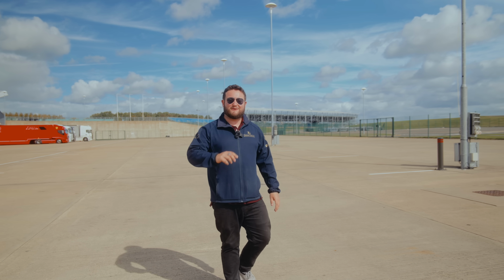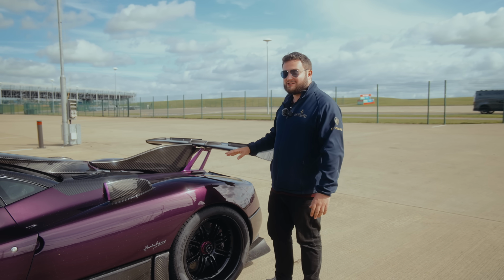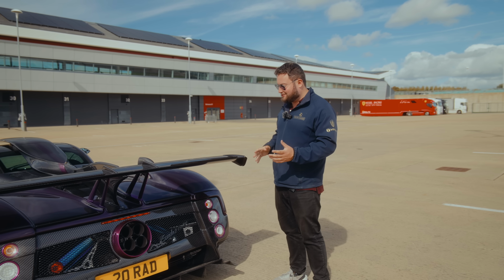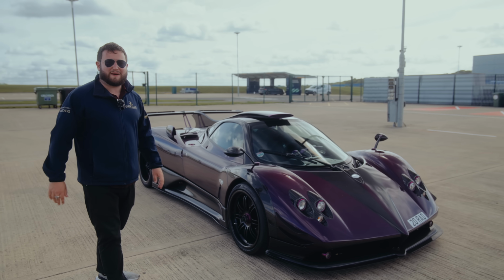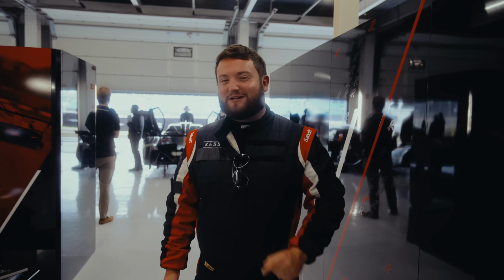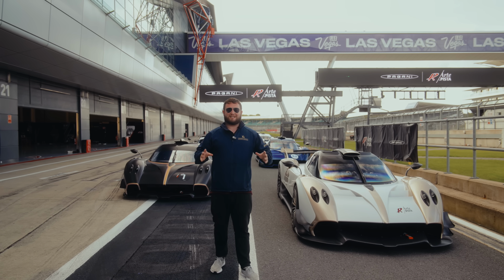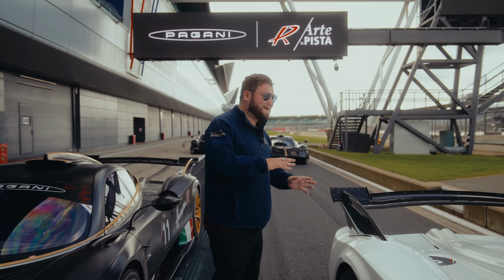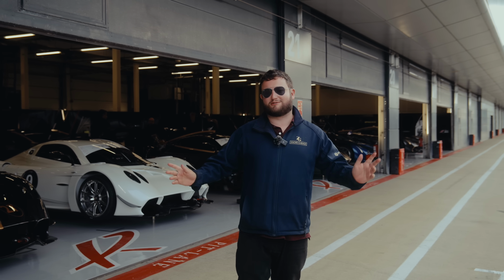LEWIS HAMILTONS CRASH Damaged PAGANI ZONDA! Huayra R On Track At Silverstone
Step inside an unforgettable day at Pagani’s Arte in Pista event at Silverstone – the ultimate celebration of Italian craftsmanship and performance.

Watch as Zach takes the brutal Pagani Huayra R onto the legendary Silverstone Circuit, unleashing its naturally aspirated V12 power on track.

Explore an exclusive walkaround review of Lewis Hamilton’s one-off Pagani Zonda 760LH, one of the rarest hypercars ever built.

Take to the skies with us for a helicopter ride over Silverstone, capturing breathtaking aerial views of the track and event.

Whether you’re a hypercar enthusiast, a motorsport fan, or simply love the artistry behind Pagani, this video gives you front-row access to one of the most unique automotive experiences in the world.